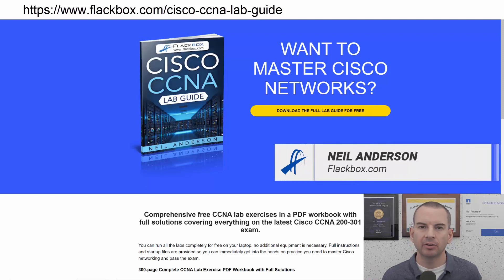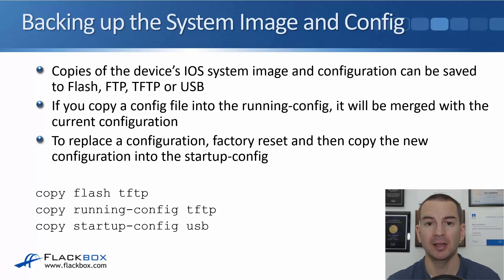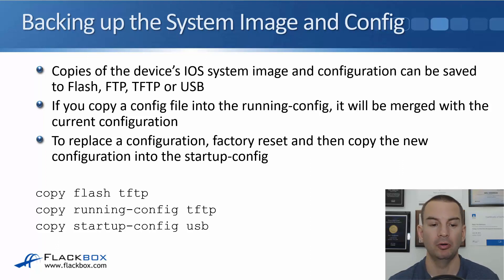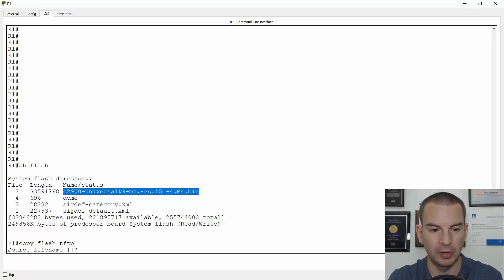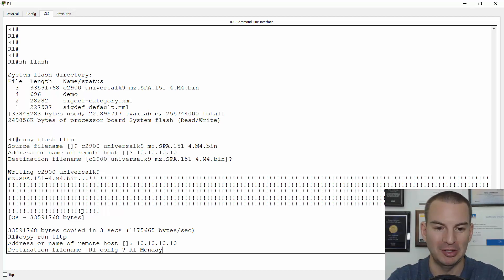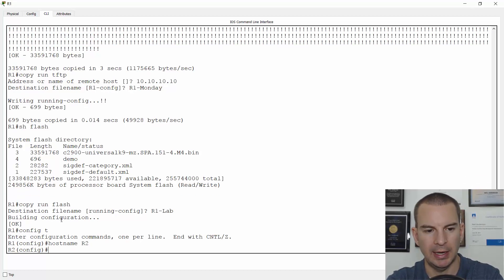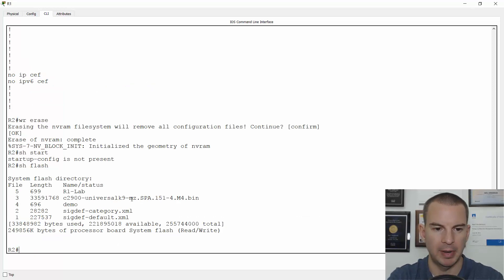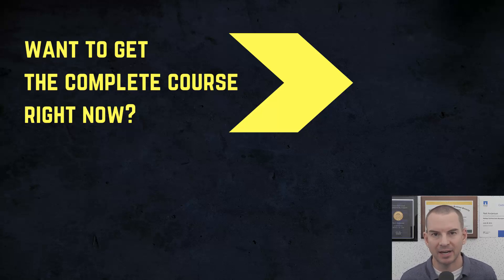Free CCNA 200-301 Course 15-06: Backing up the System Image and Configuration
I explain Backing up the System Image and Configuration in this video.

Thanks!
Neil